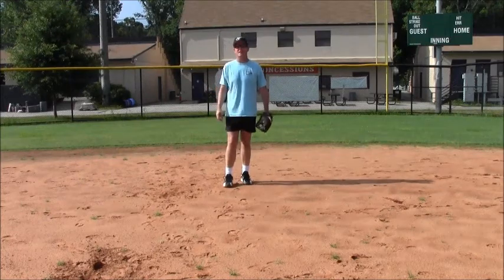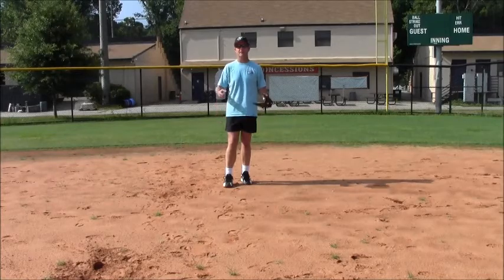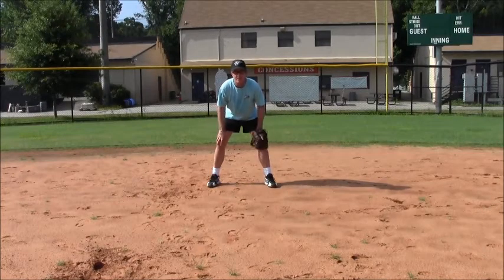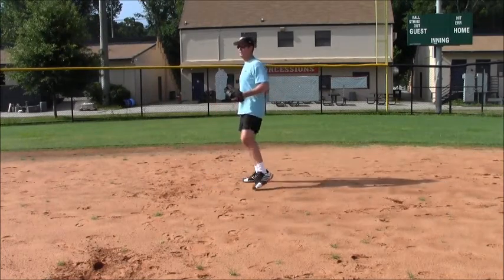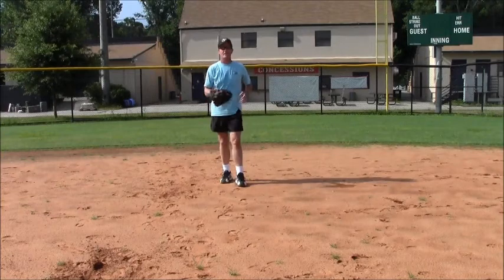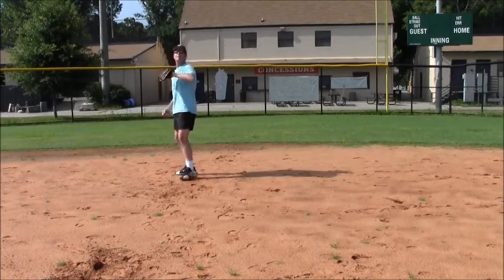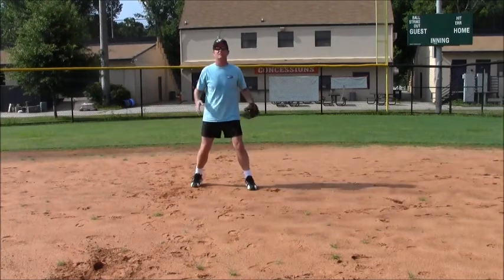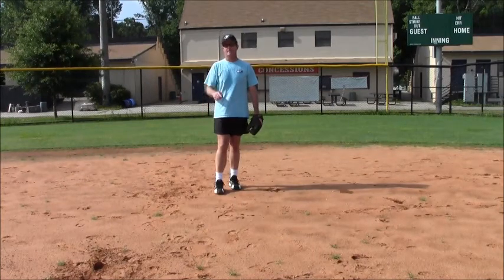Be Truly Baseball Ready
"Baseball Ready" is not conveyed properly to most youth baseballers. So, this video explains true defensive readiness and explains the "how?" and "why?". Enjoy and keep on swingin' !!!